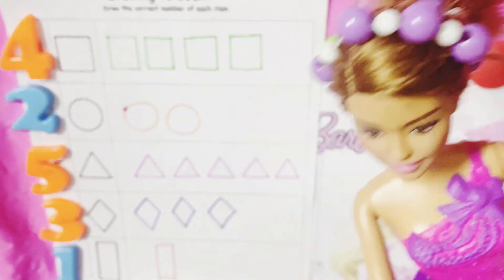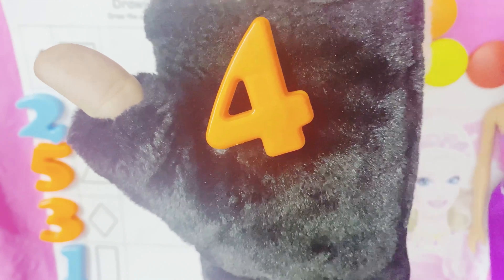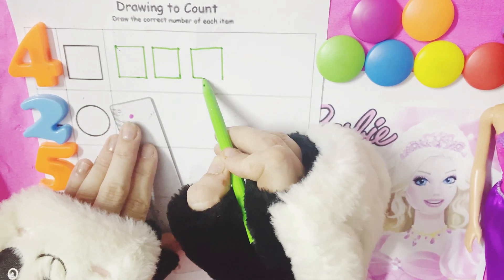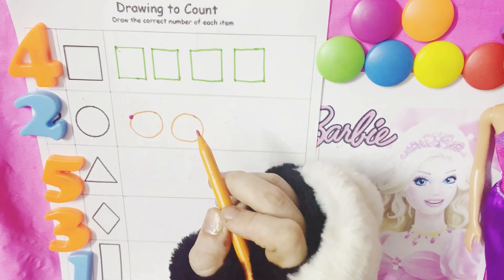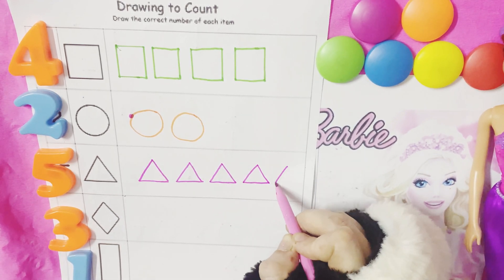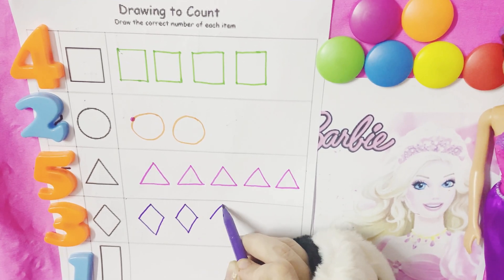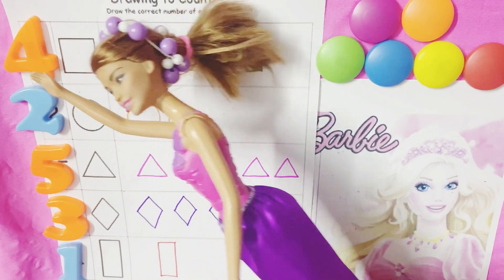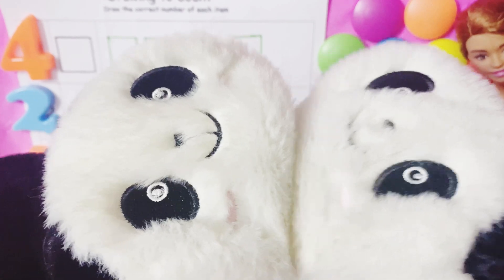Learn 2d shapes with drawing for kids and toddlers, 1234 number counting, 1 to 5 numbers, numbersong